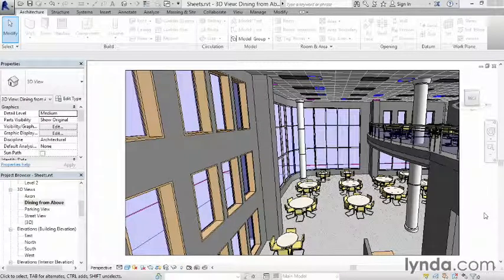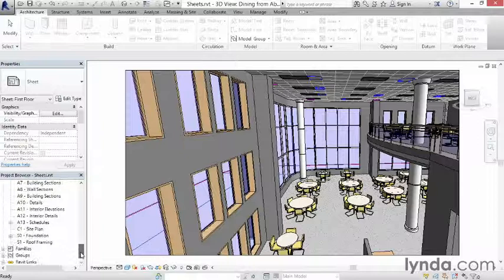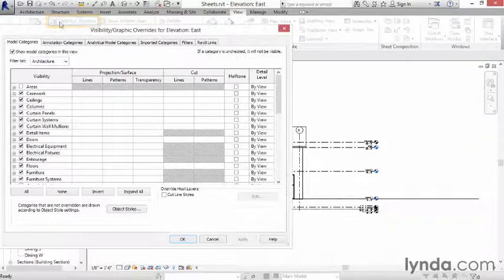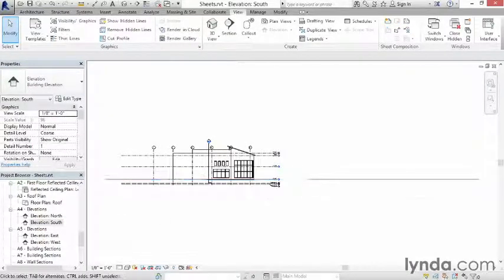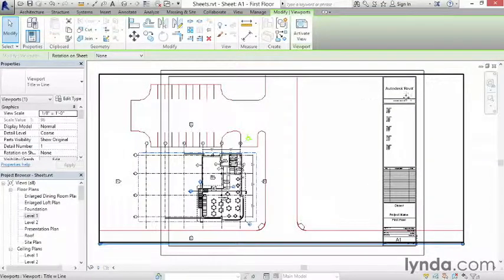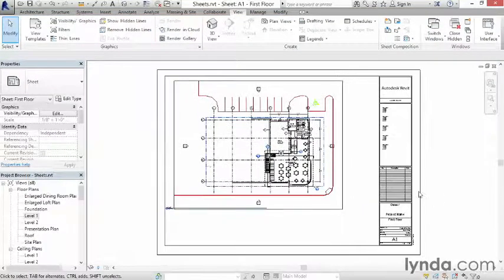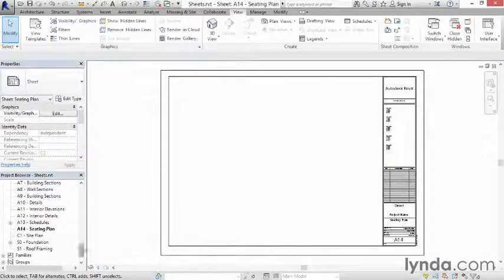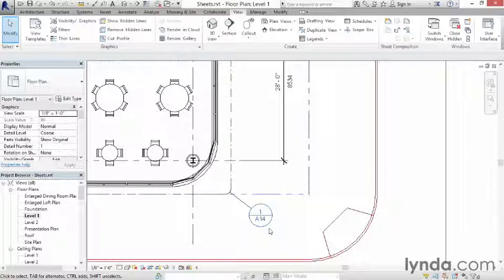124095 06 01 3D15 sheets